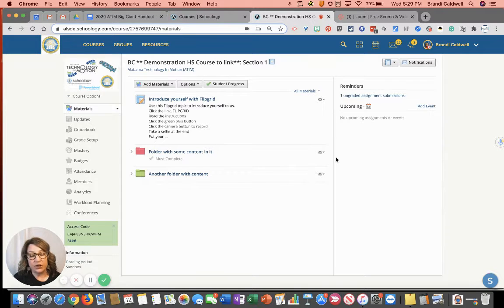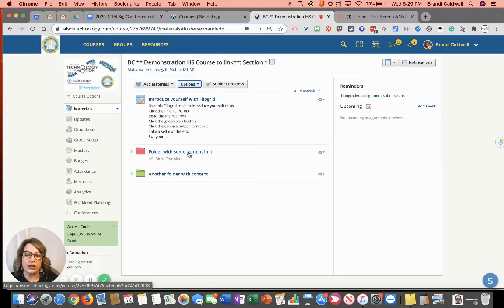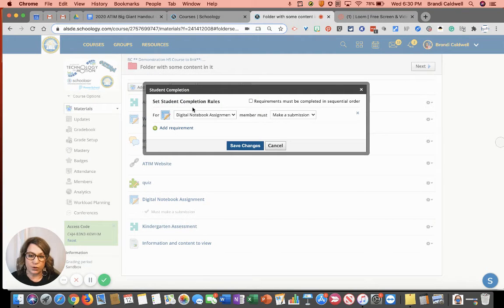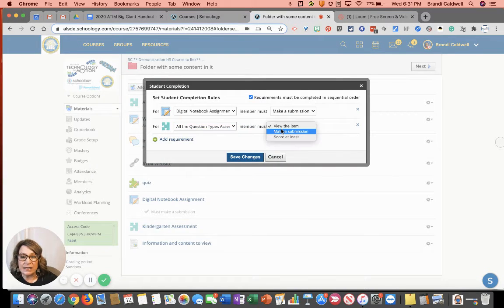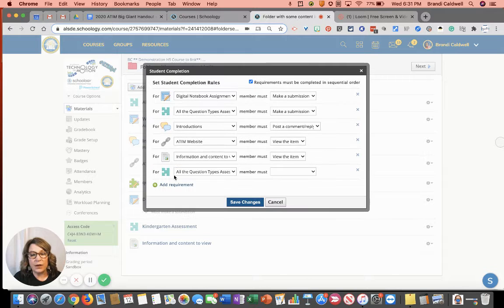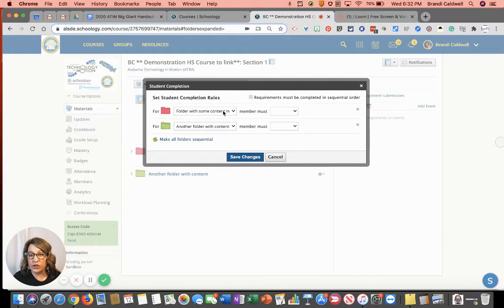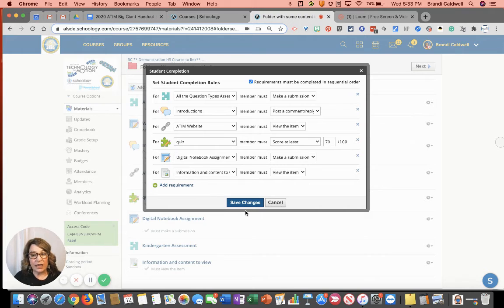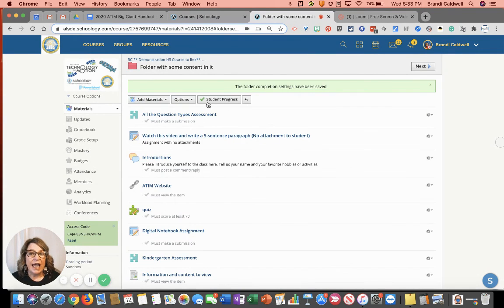Setting up Student Completion Rules for Content and Assignments